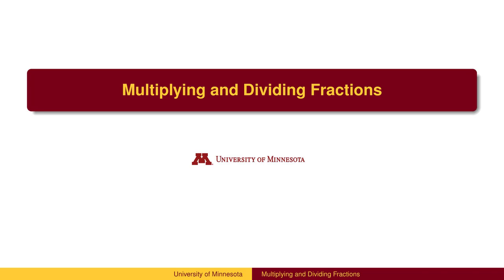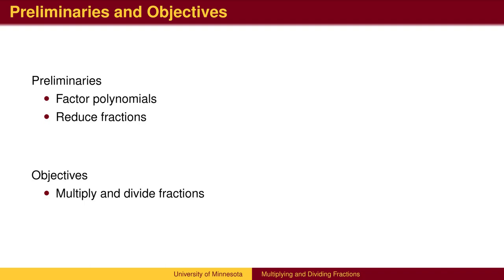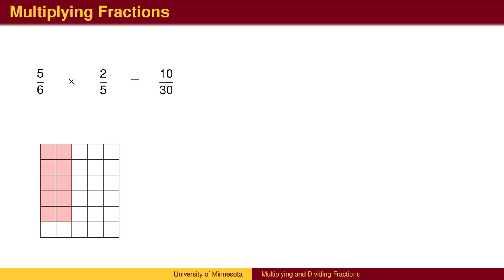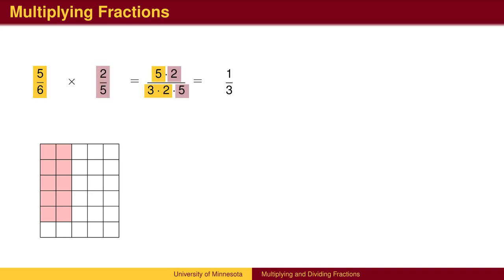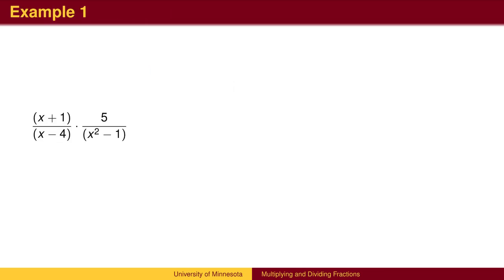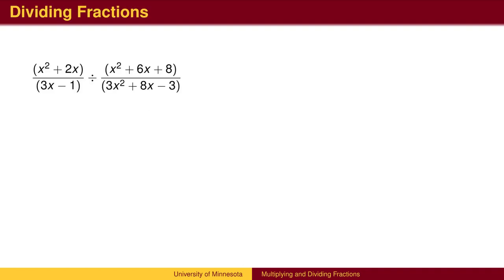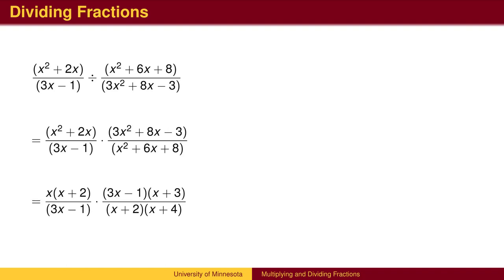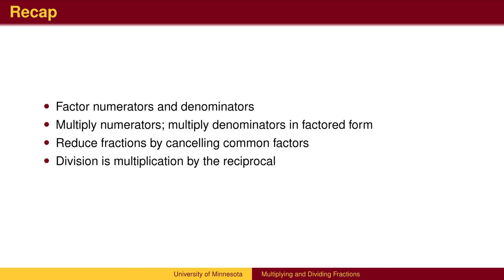BA 1.4 - Multiplying and Dividing Fractions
Multiplying and Dividing Fractions covers the process to write a product or quotient of rational expressions in reduced form, by cancelling common factors. This lesson relies on a knowledge of Factoring Polynomials and Reducing Fractions.